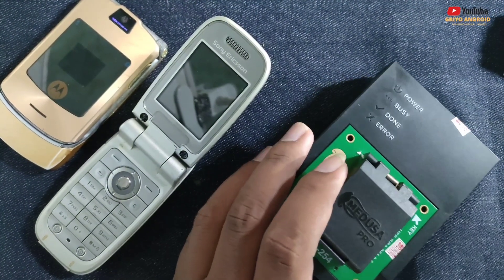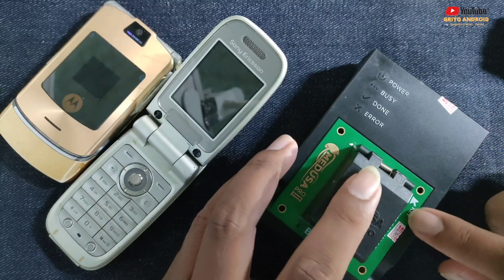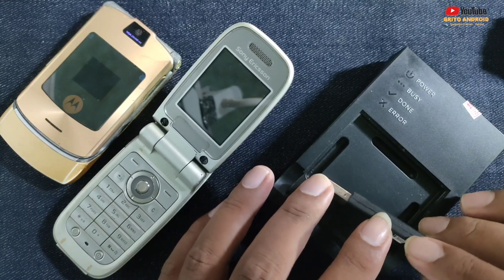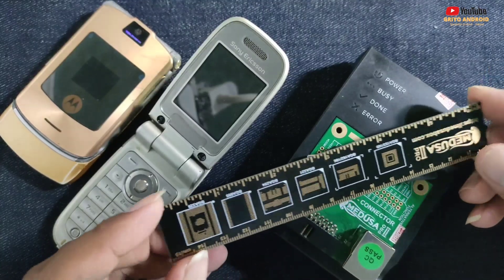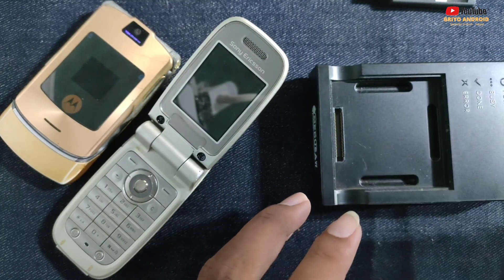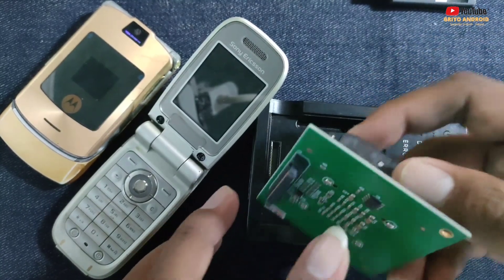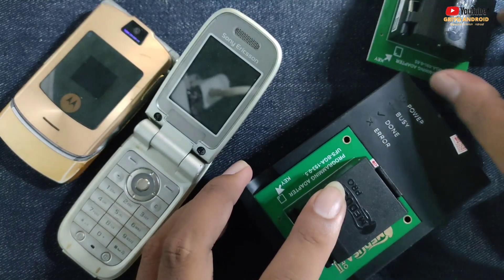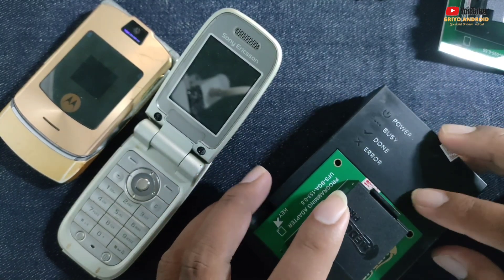Review Medusa Pro II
Review BOX UFS Medusa Pro II
* Melayani jasa Konsultasi & Jasa Service dari penjuru tanah air
kontak di bawah ini :
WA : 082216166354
Nb. Mohon maaf sementara nomer admin hanya Menggunakan nomer WA di atas

Video lain klik @griyoandroid